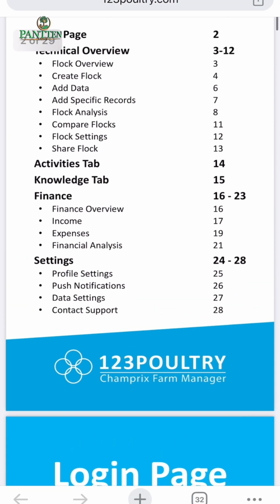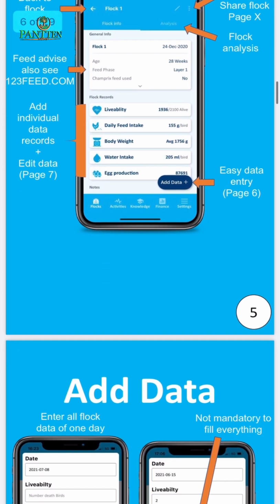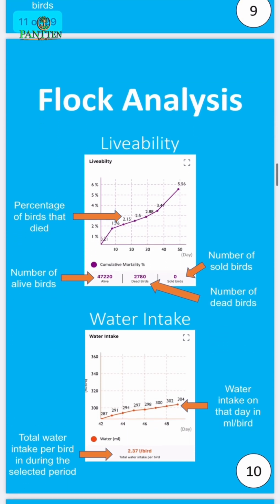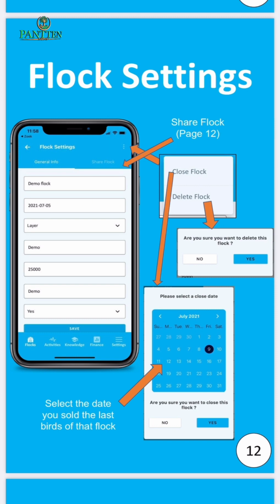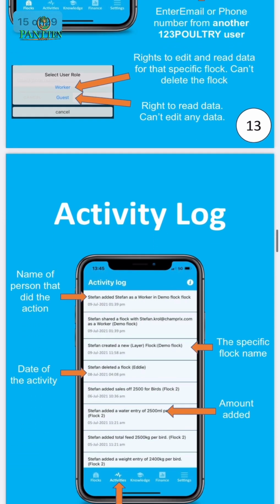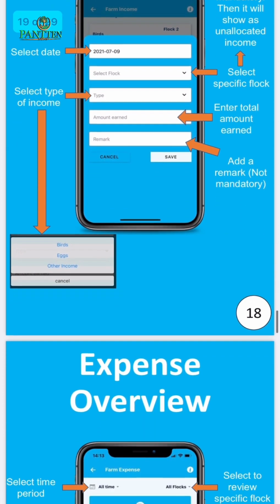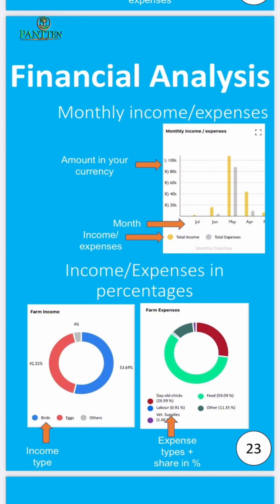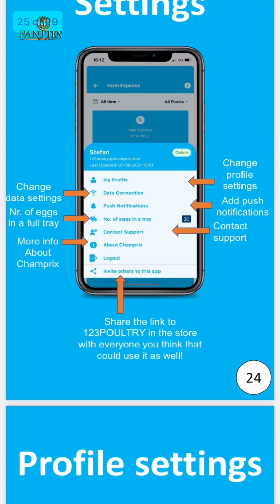How to use and set up the best poultry app for your chicken farm | detailed video ￼